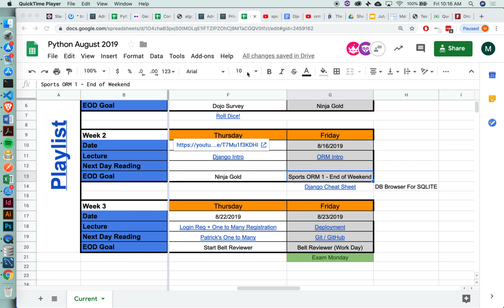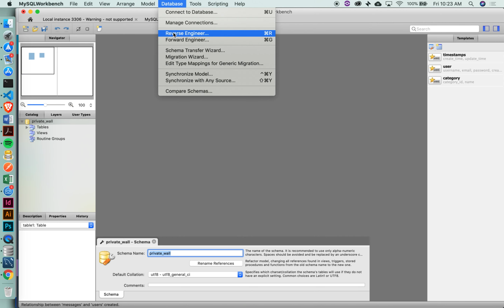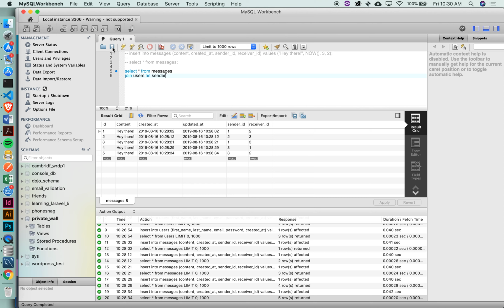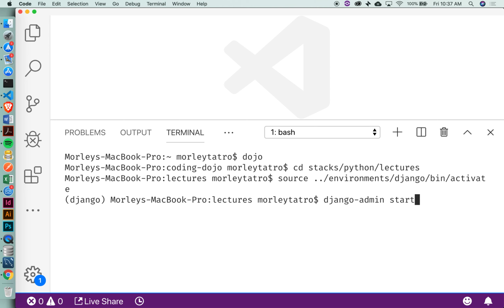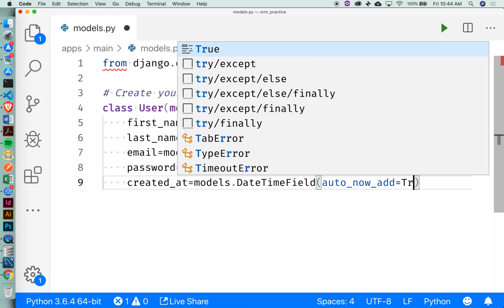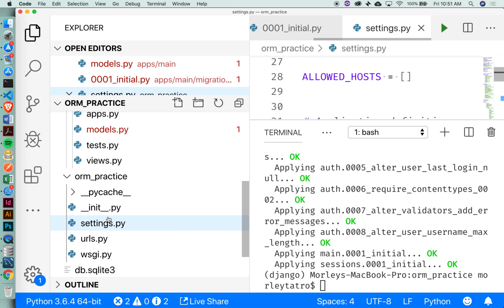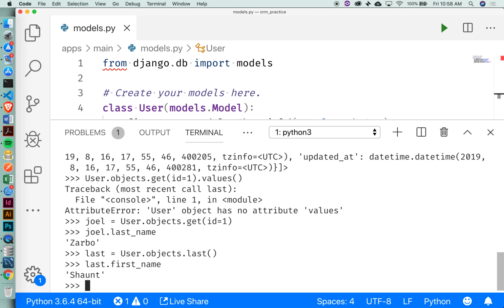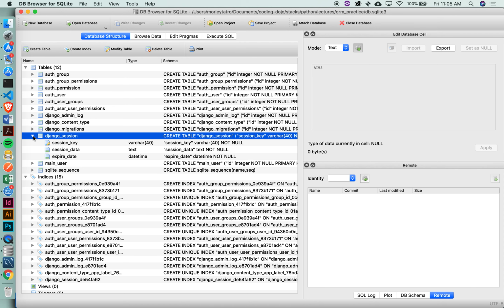Week 2, Day 5 - ORM Intro